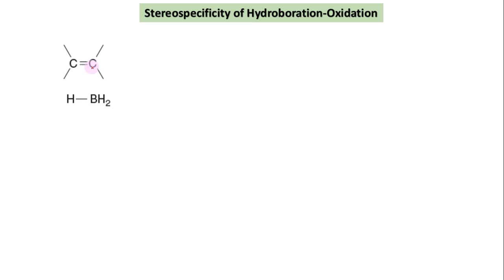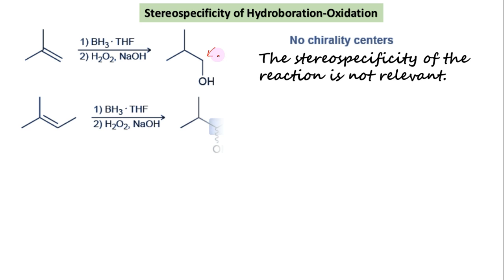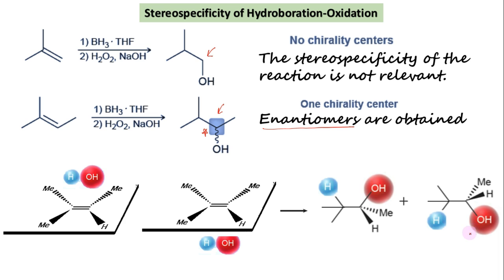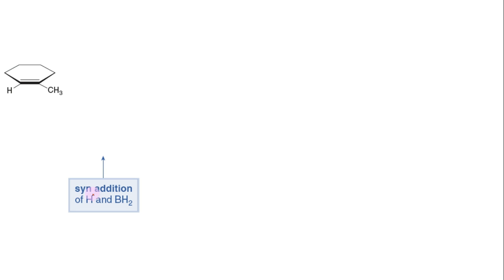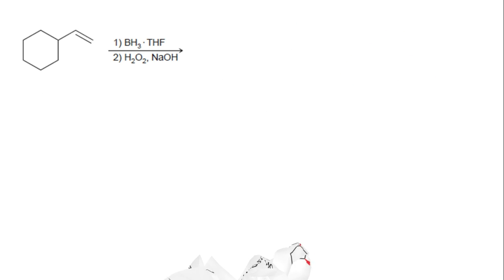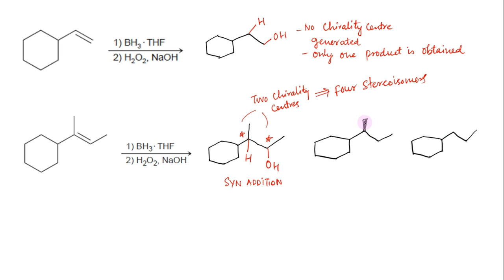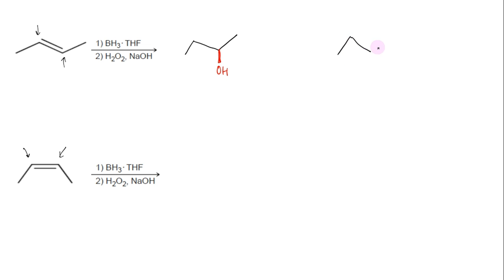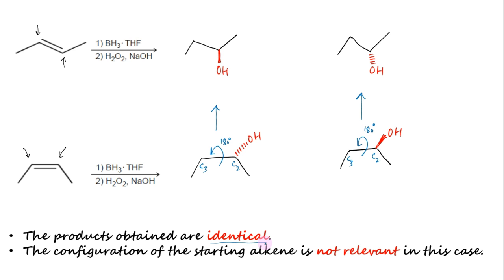Stereospecificity of Hydroboration oxidation of Alkenes; Lecture-2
In this lecture, the stereospecificity of Hydroboration Oxidation reaction is discussed. The syn requirement of this addition reaction produces only those stereoisomers (if two chirality centers are generated ) in which H and OH are on same face of alkene. The products of anti addition are not observed making this reaction stereospecific.